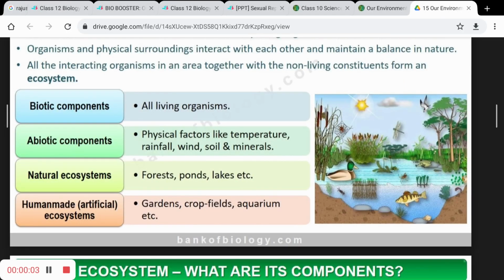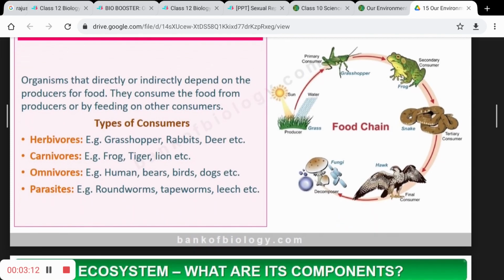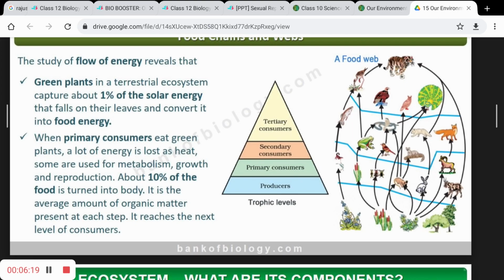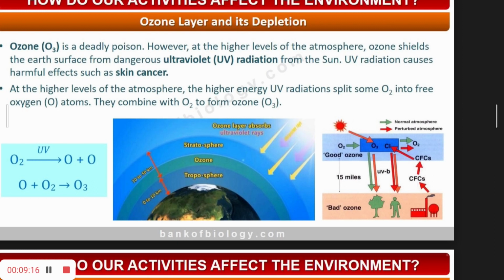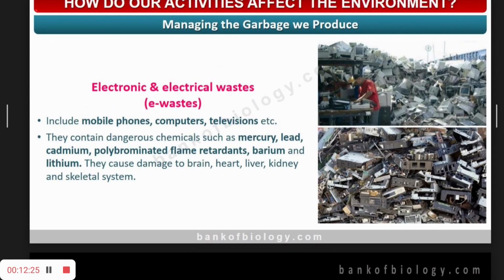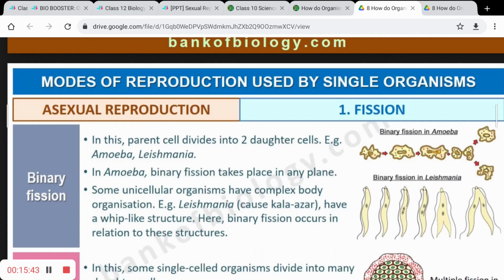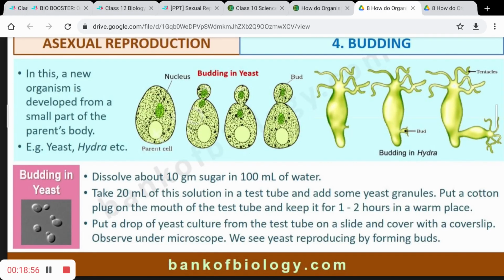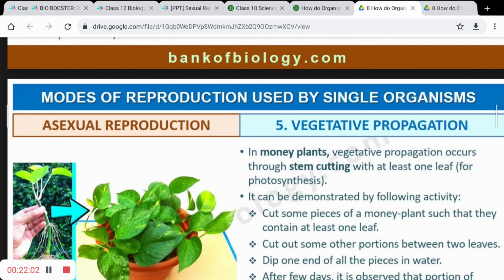Chapter 15:Our Environment and asexual mode of reproduction